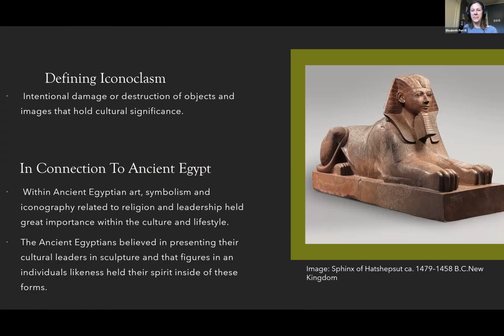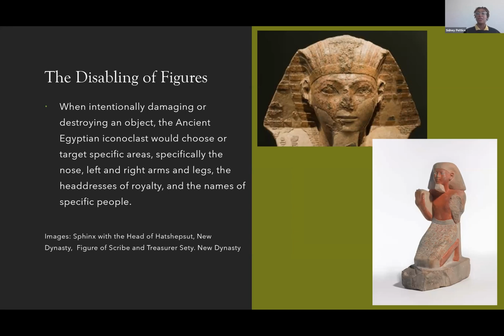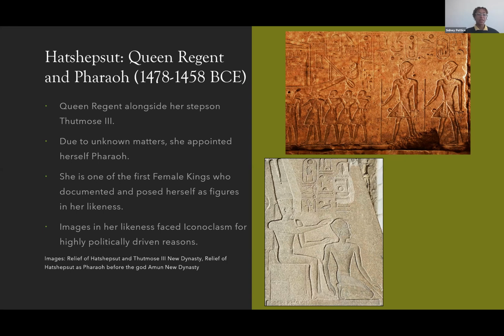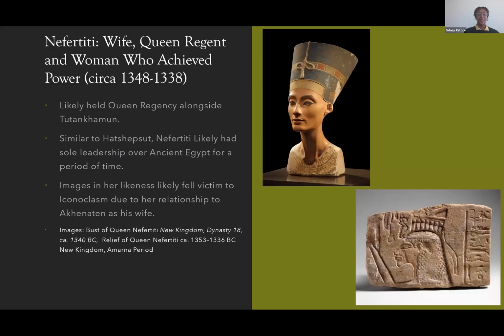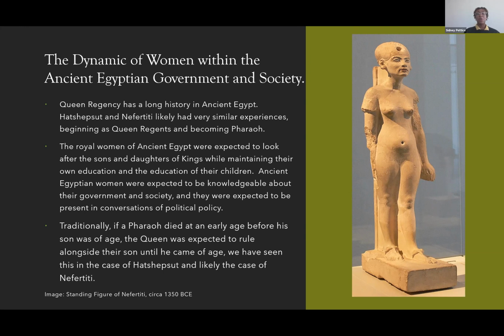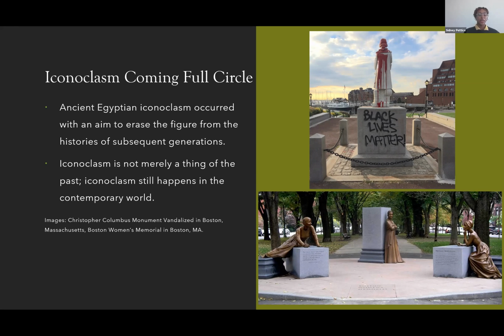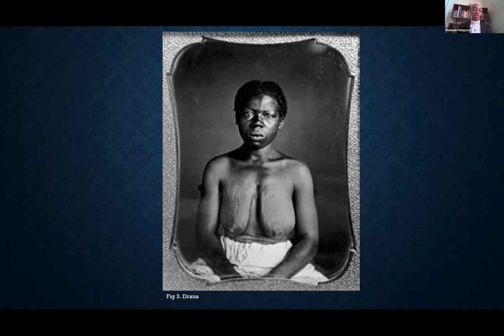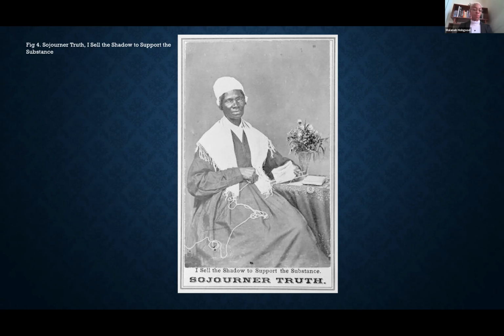CACE 2021: The Art Historical Reclamation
Moderator: Dr. Elizabeth Perrill
Presenters: "It's My Inheritance: Nostalgic Potential in South African family photographs," Michelle Fikrig (UNCCH), "Iconoclasm in Ancient Egyptian Art history," Sidney Pettice, "Through Our Eyes: Reclamation of the Black female body", Malanah Hobgood